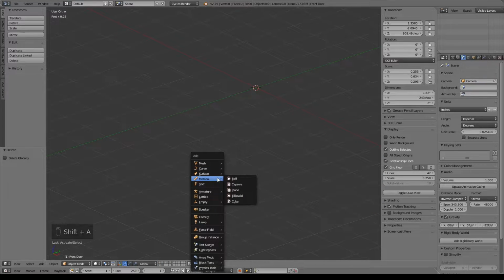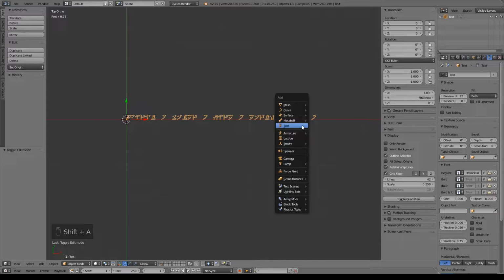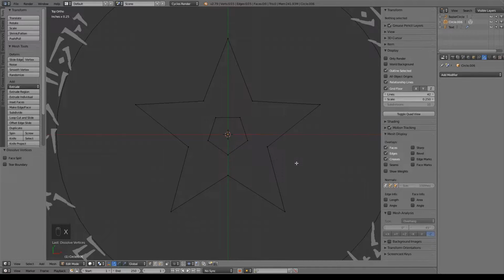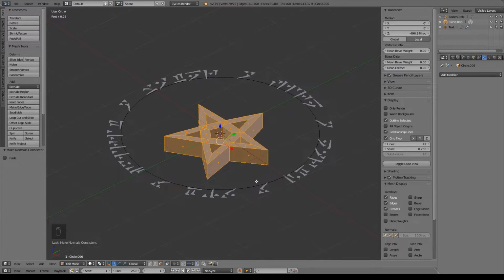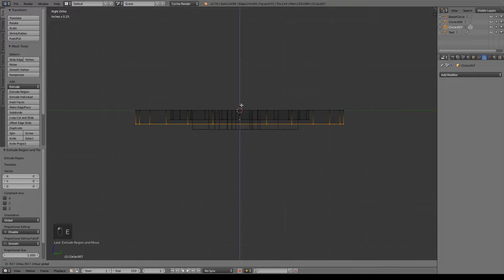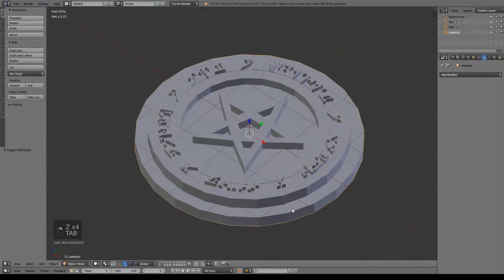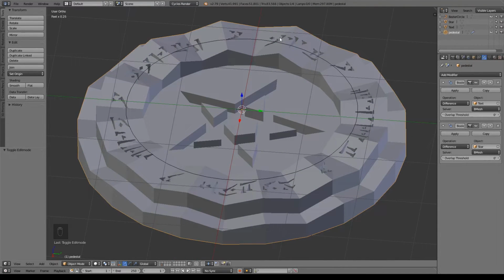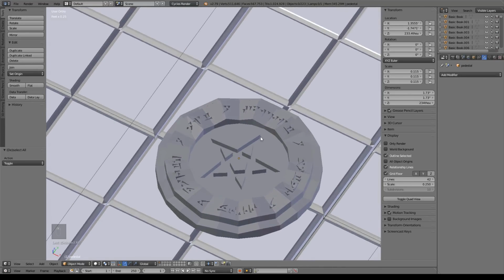Stone Floor Medallion Blender Modeling Tutorial | Custom Dungeon Pt7